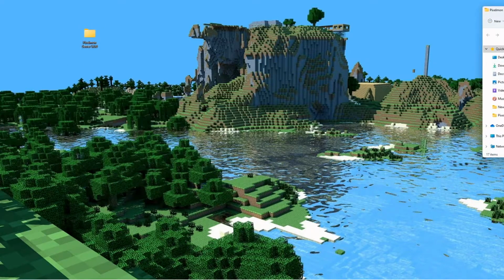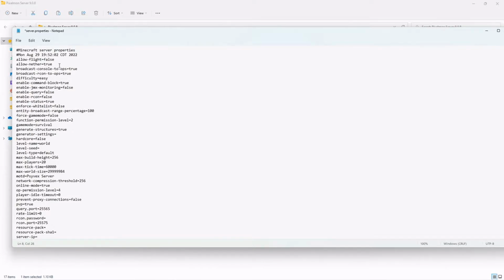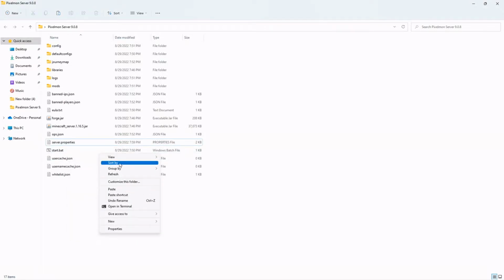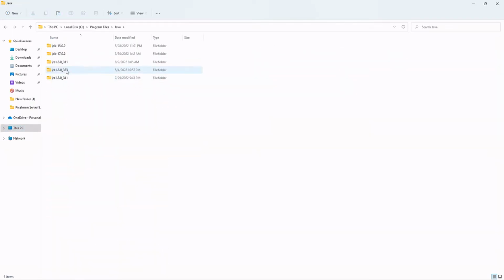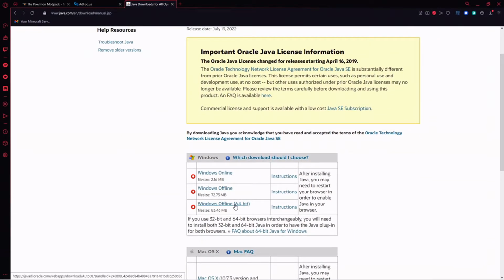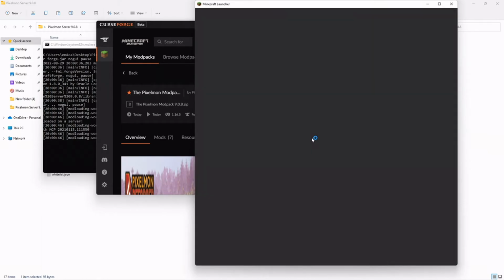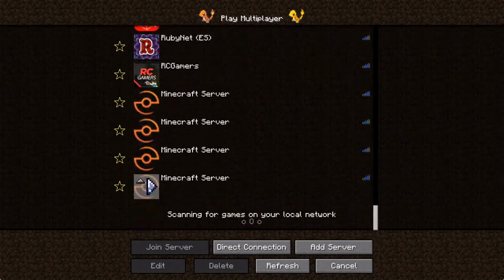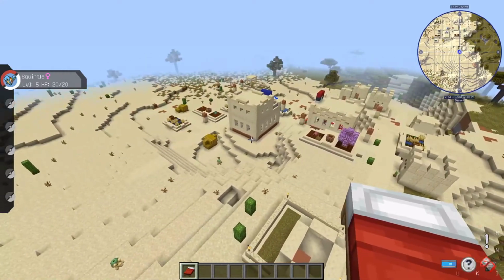Pixelmon Reforged 1.16.5 Server Tutorial // Quick Start Guide